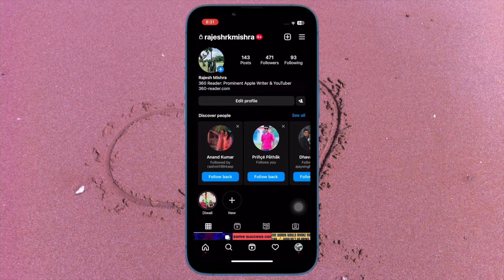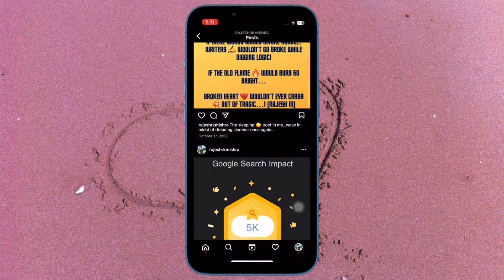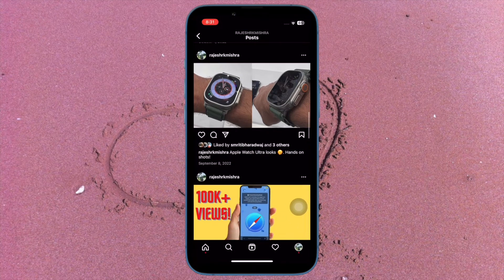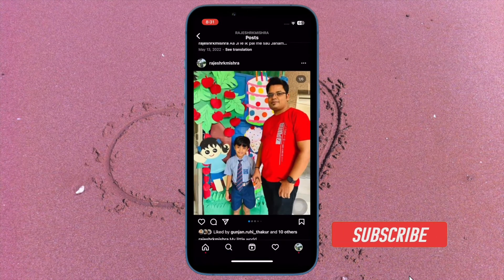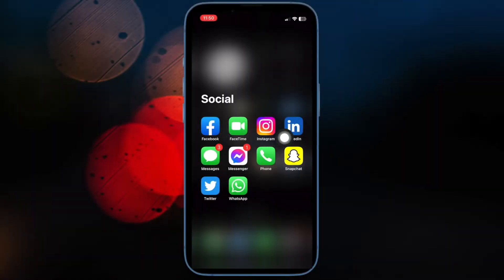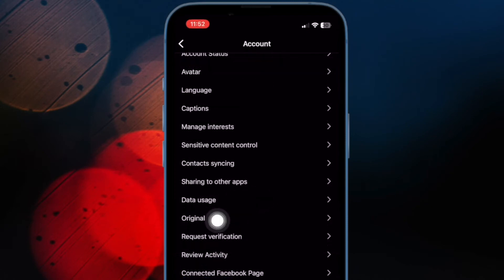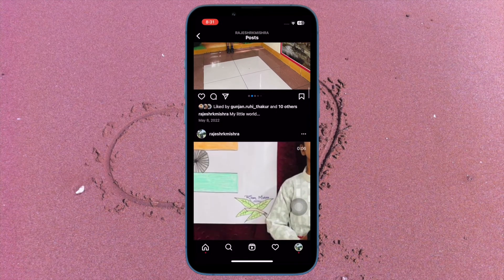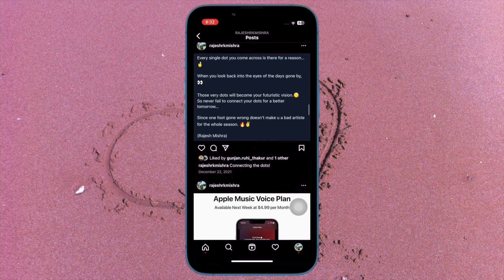How to Stop Instagram from Saving Photos Automatically on iPhone and Android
Here is how you can prevent Instagram from automatically saving photos and videos captured using feed camera on your iPhone or Android device. Find out!